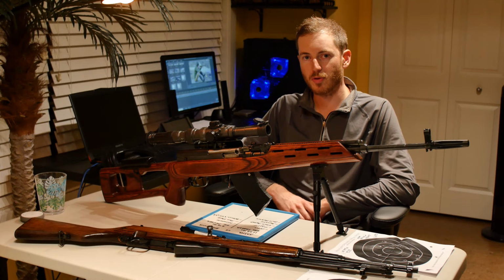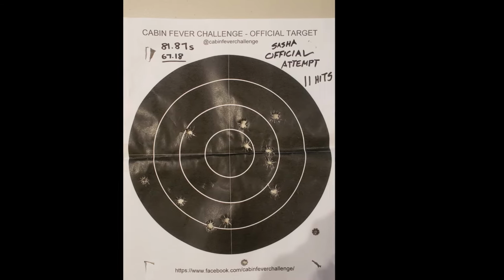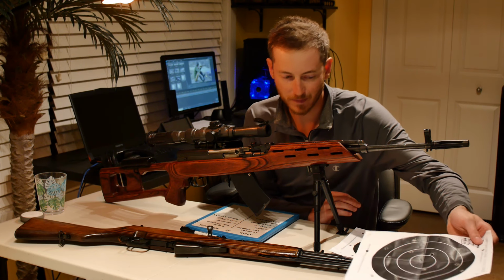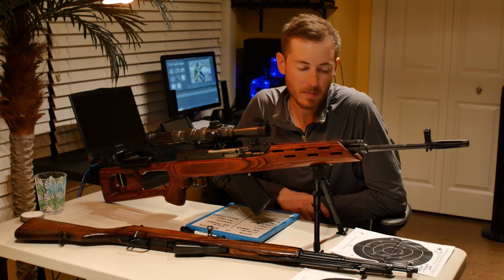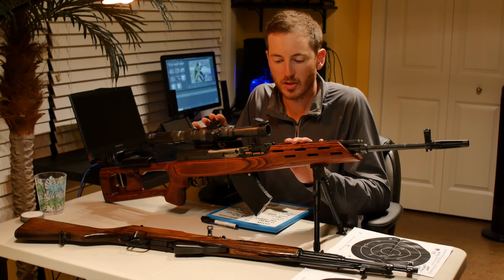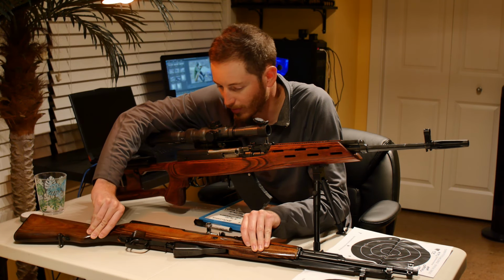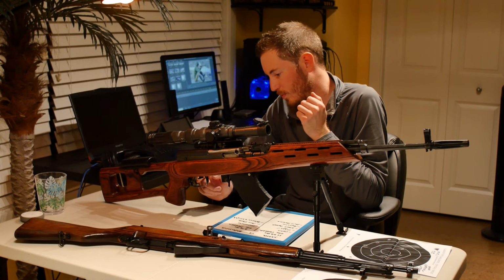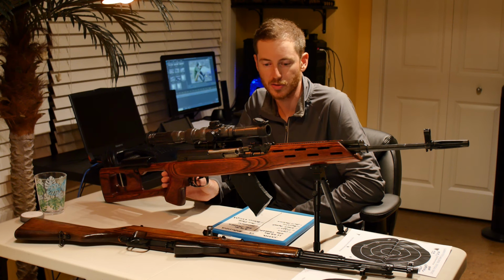Bubba SKS VS Stock SKS 2022 Cabin Fever Challenge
A showdown between Sasha my Bubba'fied  SKS  and Babushka, a factory condition SKS.

Sasha being my official Modern Division entry scored:  67.18
The factory SKS being my official Vintage Division entry scored: 51.99

0:00 Intro
5:05 Modern Division Entry
6:34 Vintage Division Entry
8:33 Results
9:31 Conclusions

Cameras Used:

Panasonic GH4

Canon XA 20